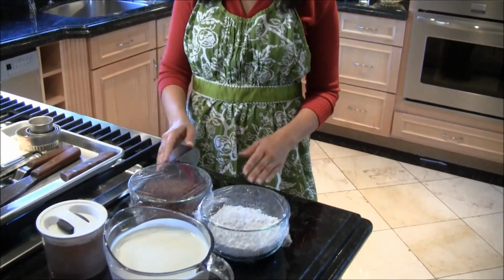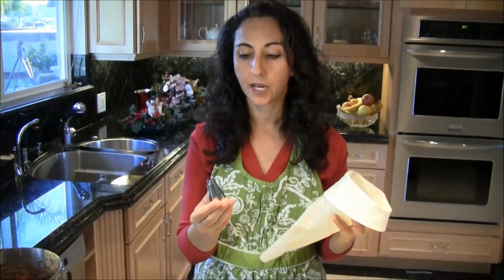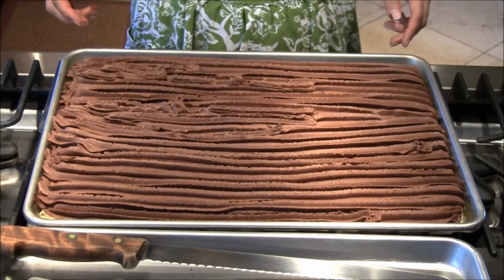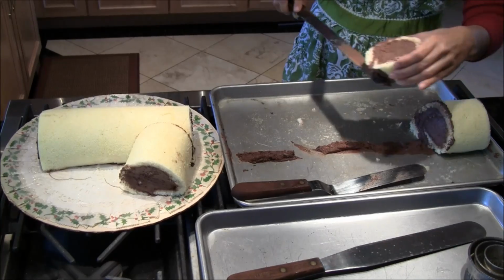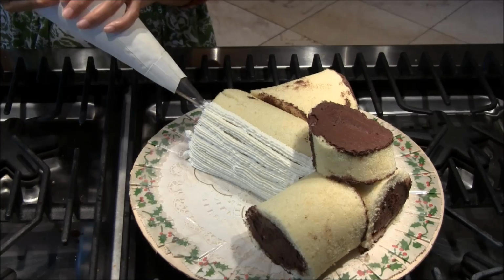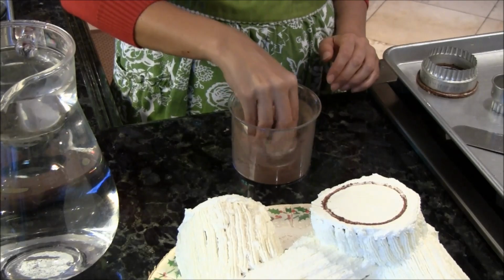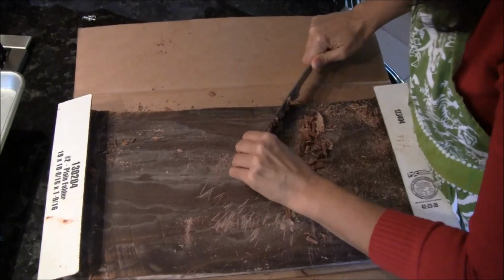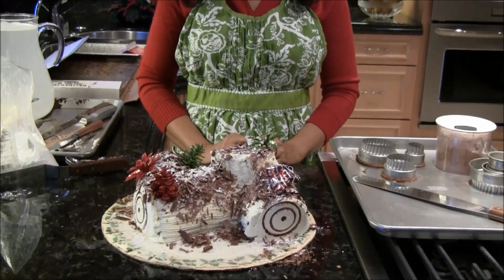Yule Log or Buche de Noel Cake recipe and decoration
Learn how to make a moist and delicious Christmas or Holiday Yule Log cake, also known as a Bûche de Noël Cake. This recipe uses fresh and natural ingredients with no oil or butter. Its a beautiful cake yet easy to make at home.

In this video, Nadia shows step by step directions on how to design and decorate the cake. The Yule Log cake makes for a special and unique holiday cake that will surely impress your guests and families.